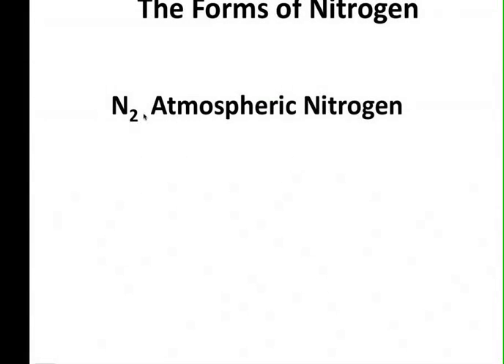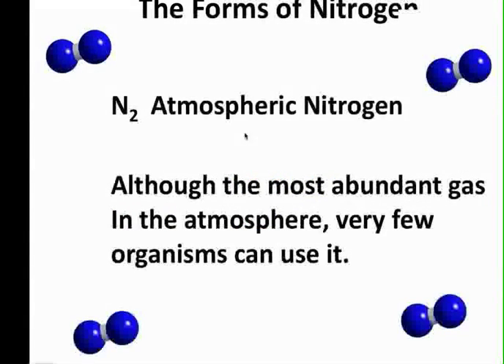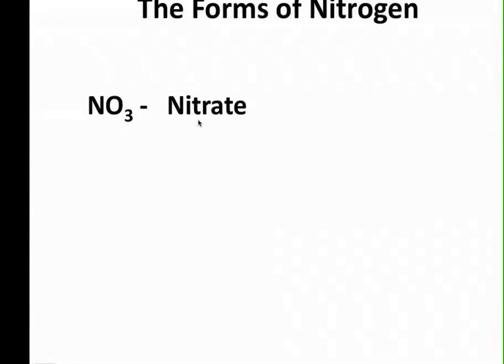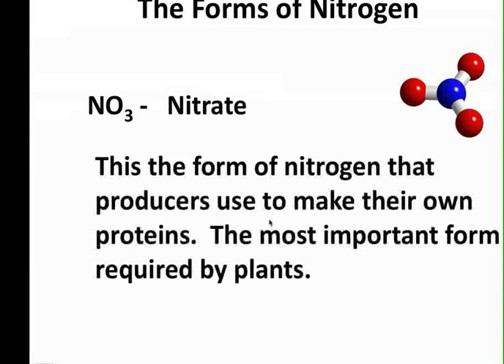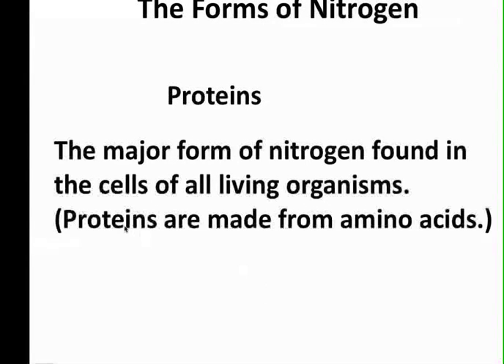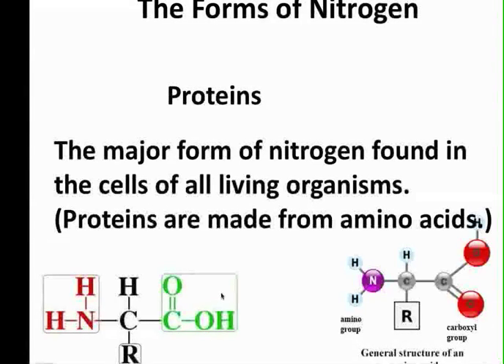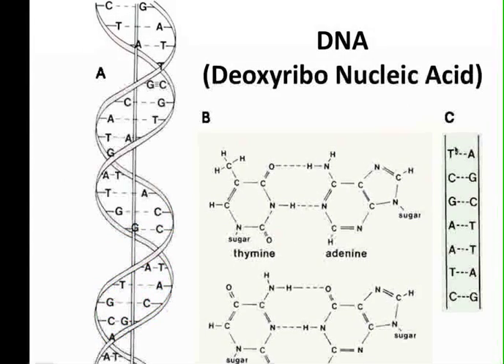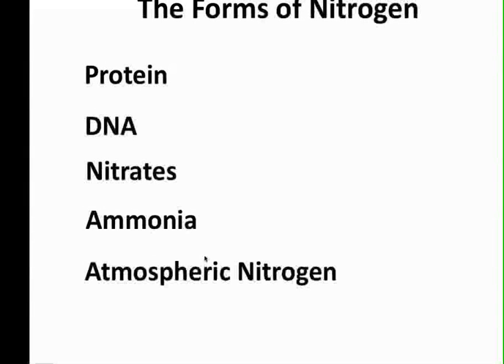The Forms of Nitrogen